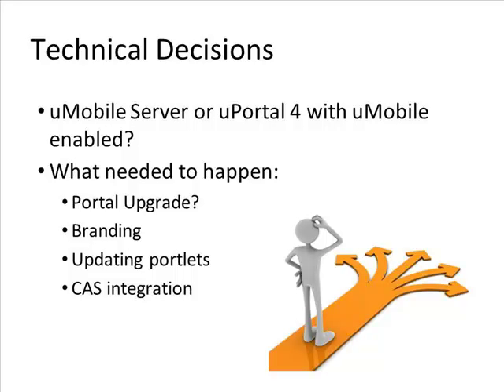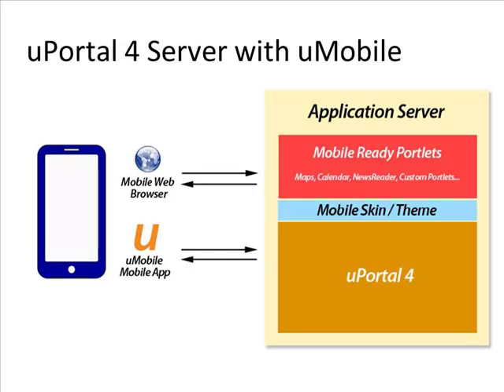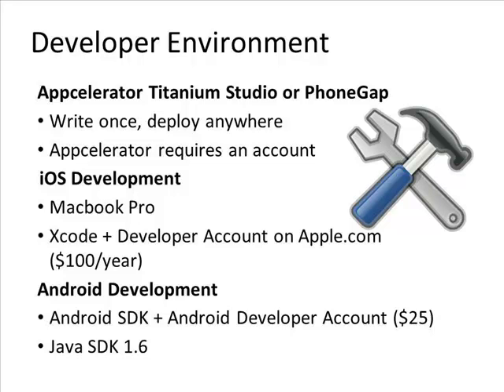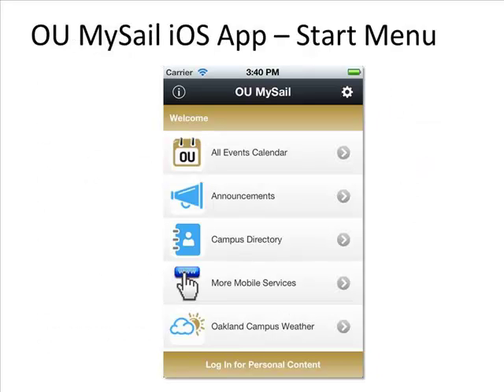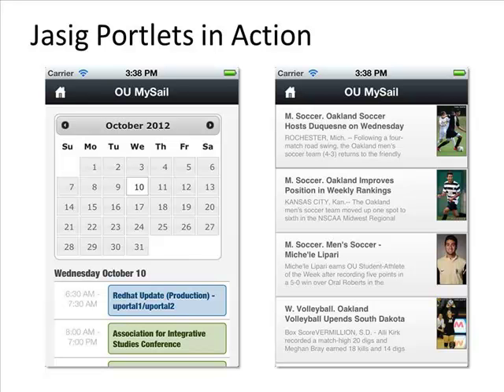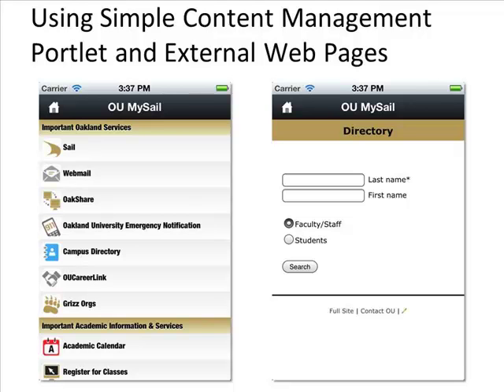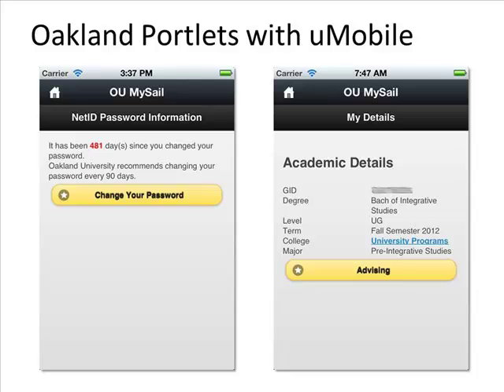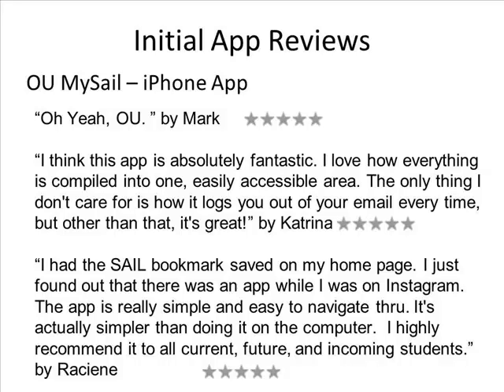Oakland University Implements uMobile